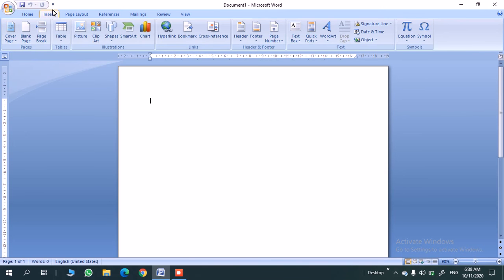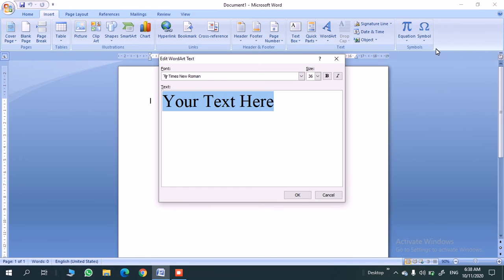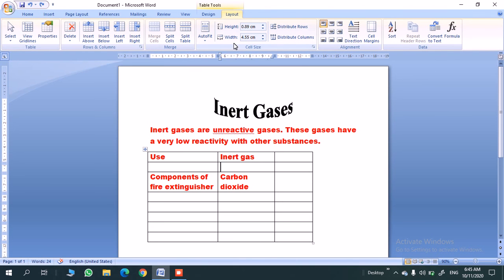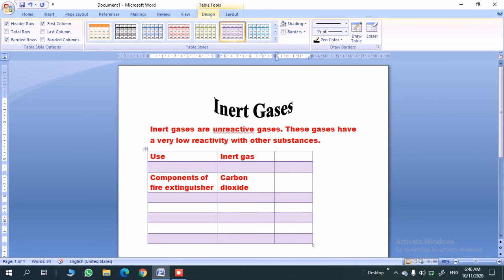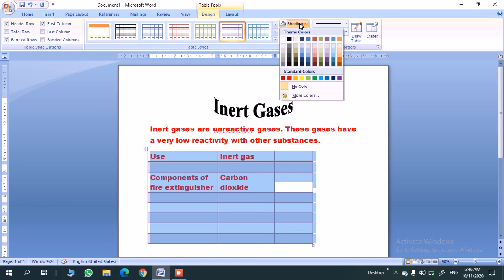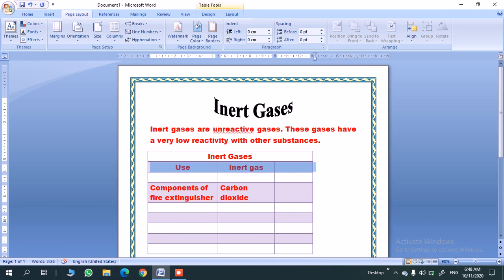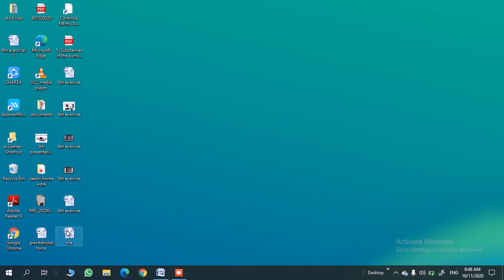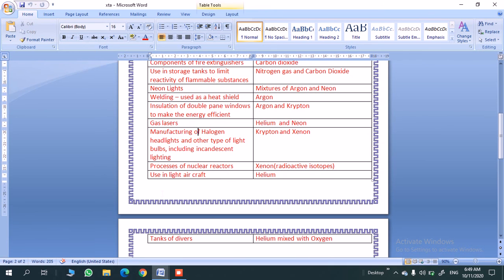10th practical 2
microsoft word - table